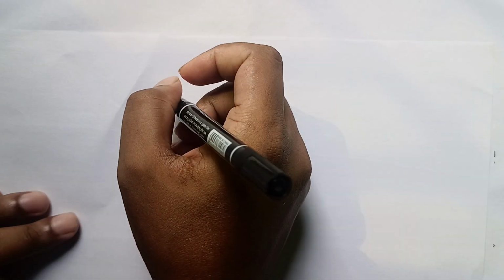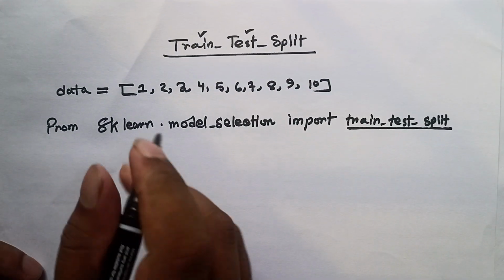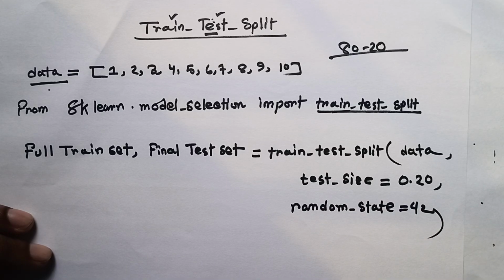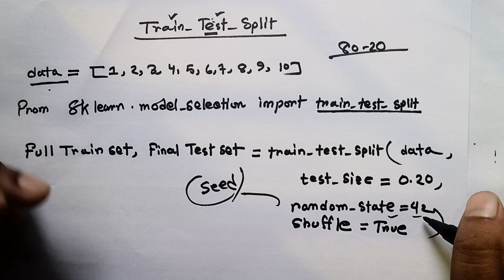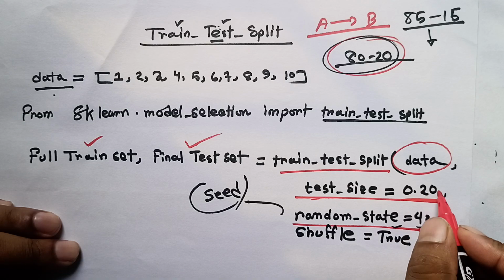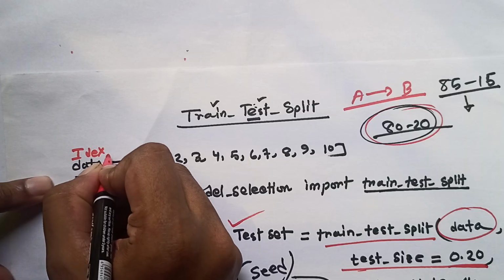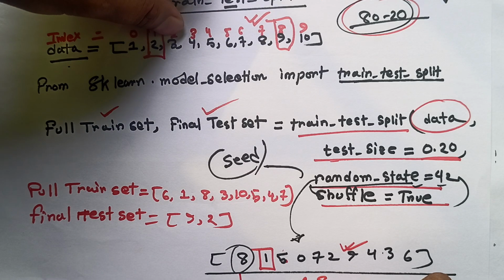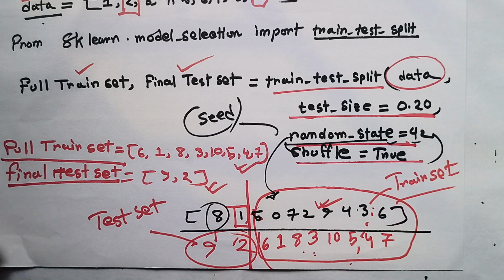Train Test Split Using Scikit-Learn Explained | Part 3 | Random State 42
Welcome to Part 3 of our Train Test Split series! 🚀
In this video, we demonstrate how to split your dataset using Python’s scikit-learn library with a focus on Random State 42 to ensure reproducibility. Learn how to prepare your data for machine learning models and understand the importance of consistent train-test splits.

📘 What You’ll Learn:

How to use train_test_split() from scikit-learn

Setting the test size and train size

Using random_state=42 for reproducible results

Hands-on Python example for beginners

💡 Perfect for anyone learning Python, Machine Learning, or Data Science!